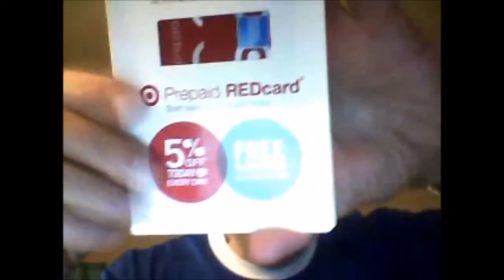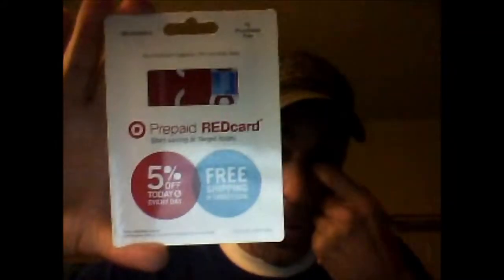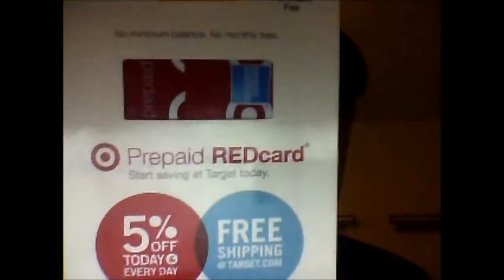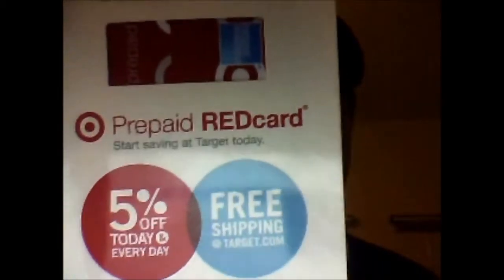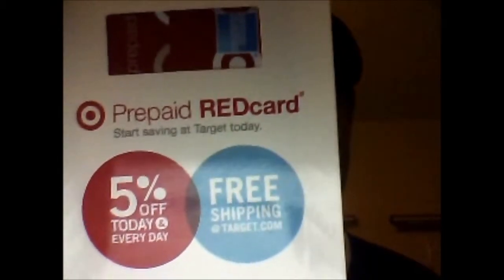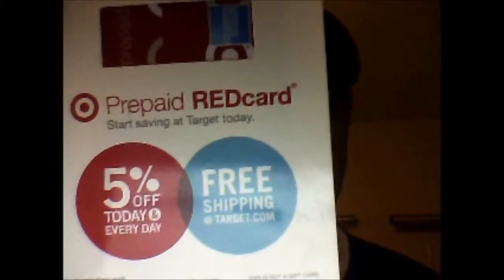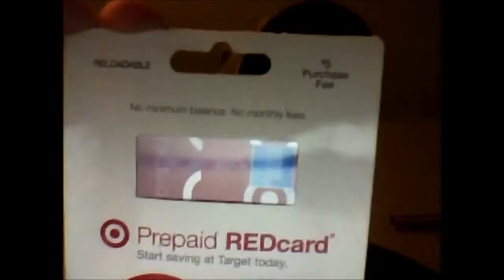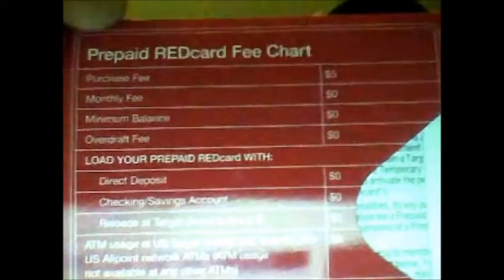Prepaid Redcard by American Express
Get a Target prepaid Redcard by American Express to help you get free and cheap tarvel. Cheap tickets and free travel all over the world is available to anyone who wants it. If you already have some mile or point credit cards this is the best card for you to get free and cheap travel.